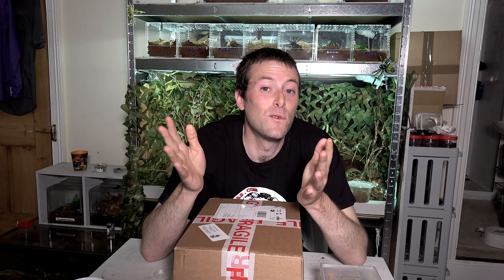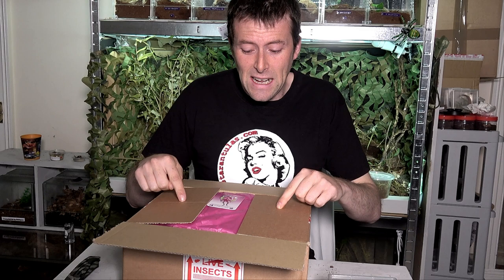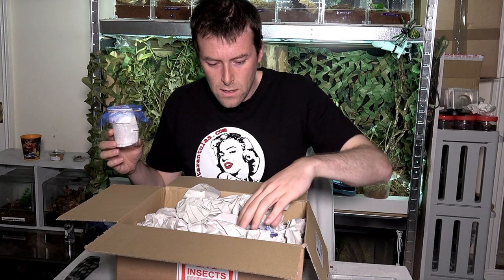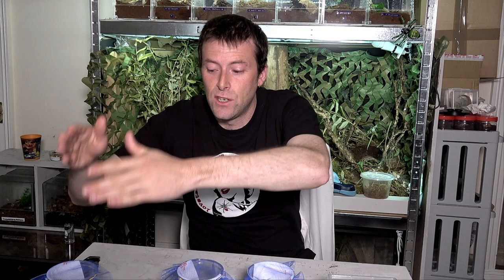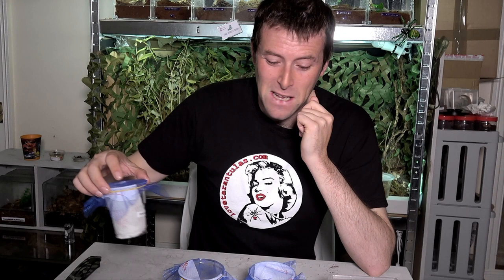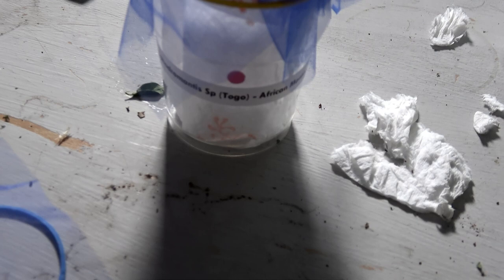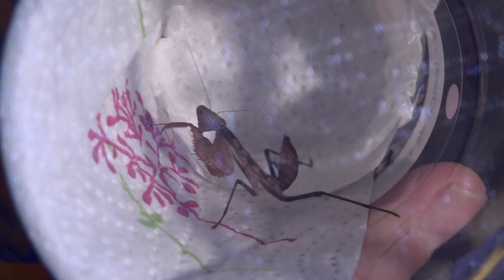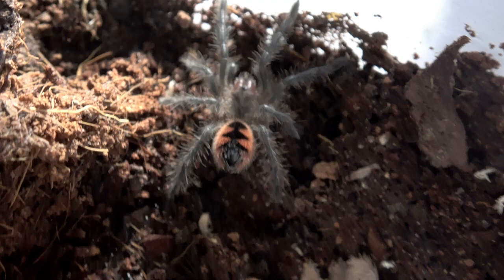Cheeky Mantis UNBOXING!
The Spidershop

Bugzuk

Mantis den

Portsmouth tarantulas

Bugsb4hugs

Spider planet

Venomous visions

Ants HQ